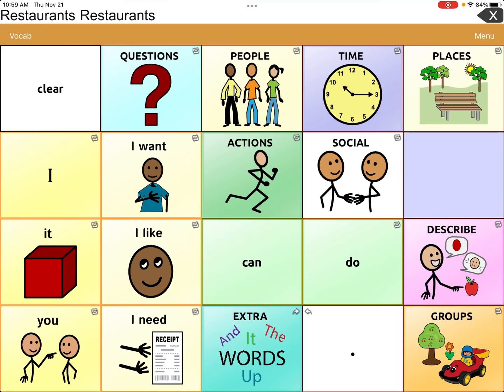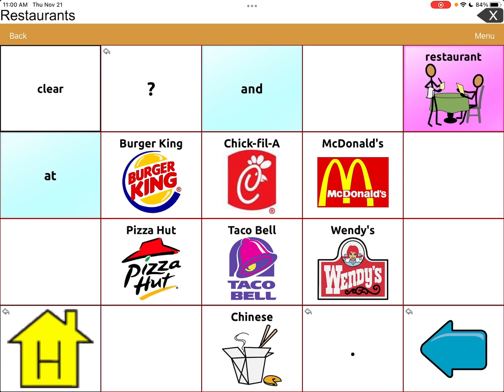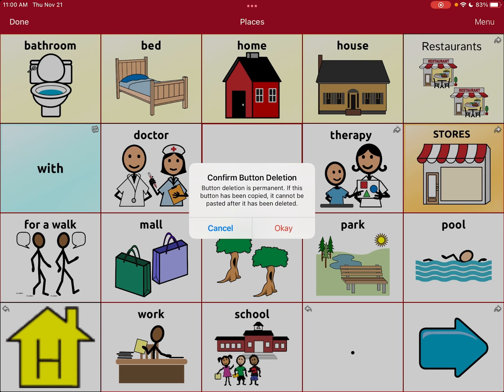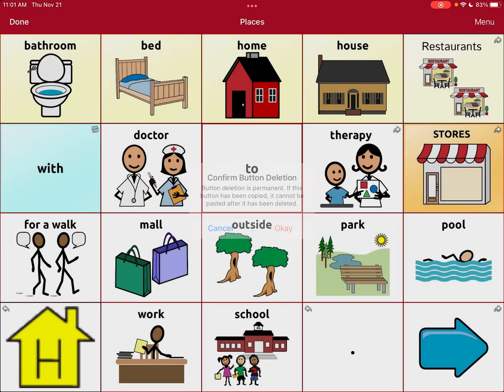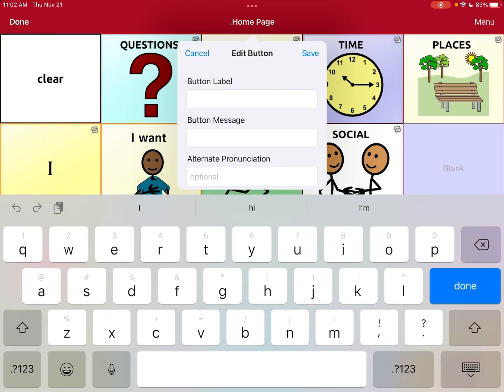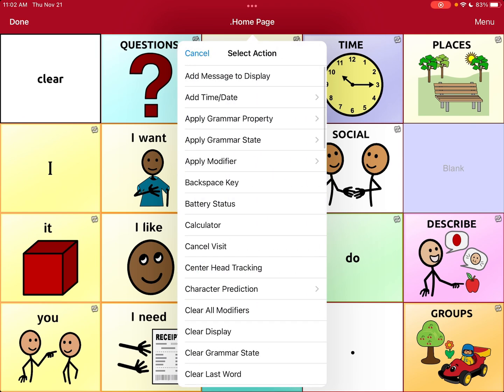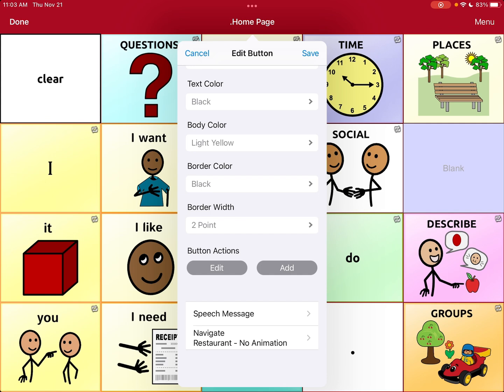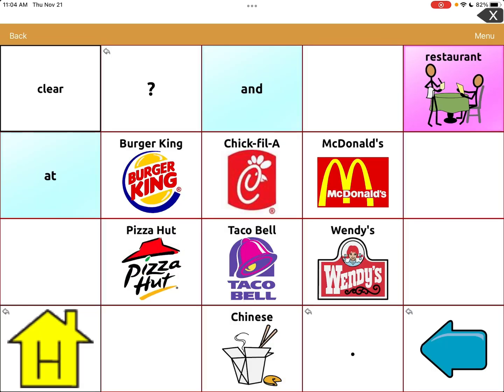Accidentally Removed Button Touch Chat Word Power Recreate Button AAC/SGD SLP Turtorial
What to do when you accidentally delete or remove a butting in Touch Chat with Word Power that you needed and that linked to a page. How to recreate the button and link it to the same page so it is not lost for good.